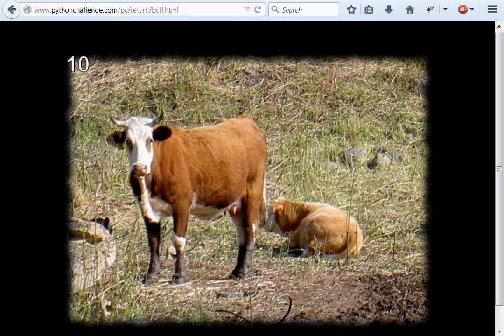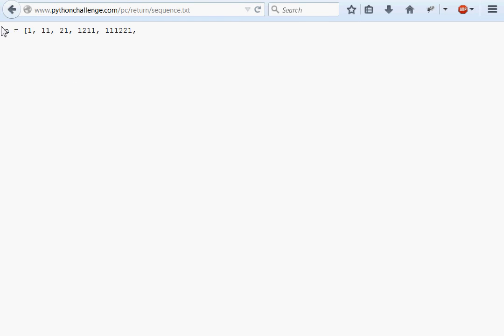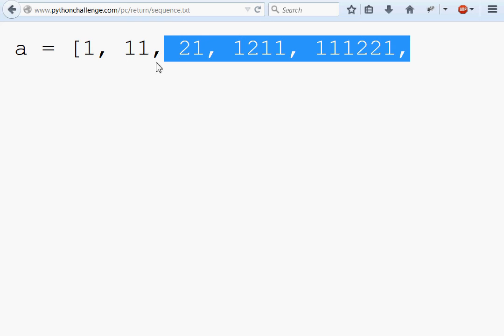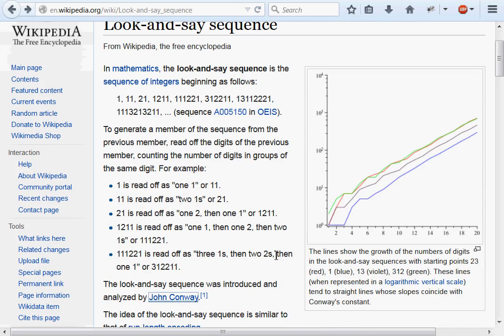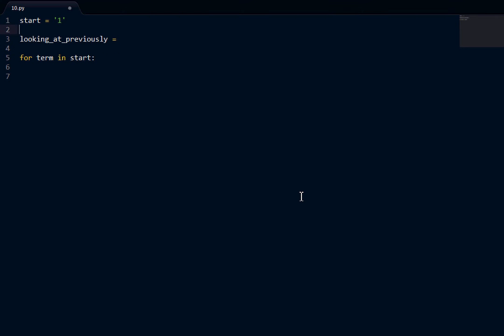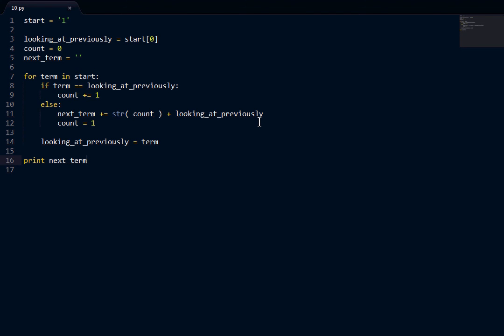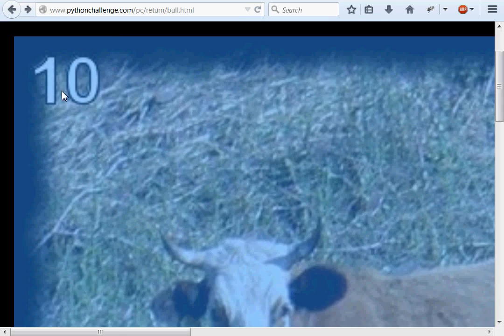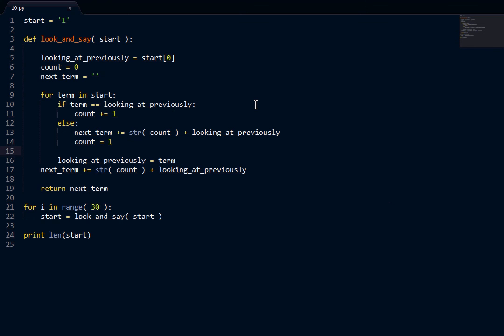Python Challenge! 10 Look and Say